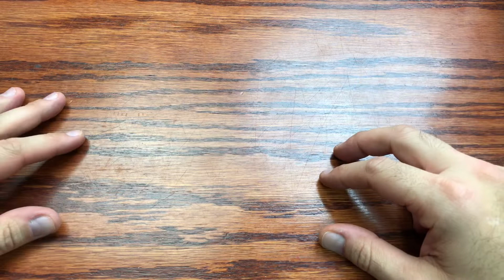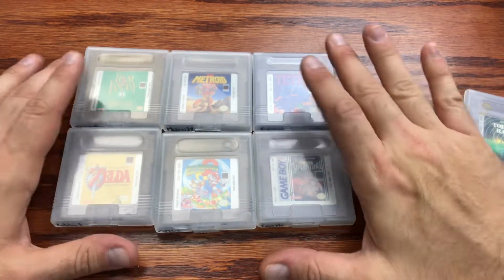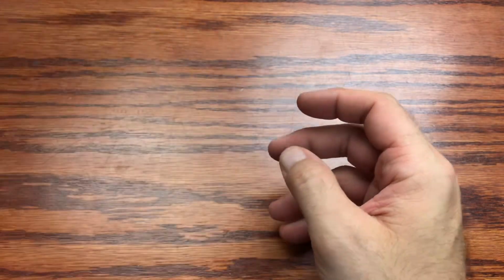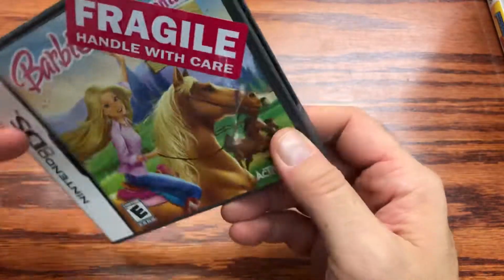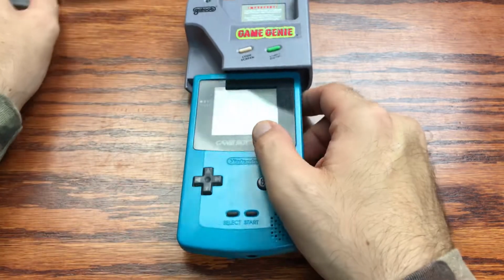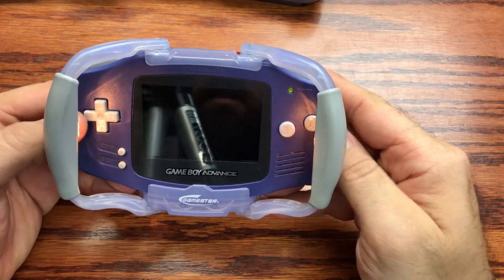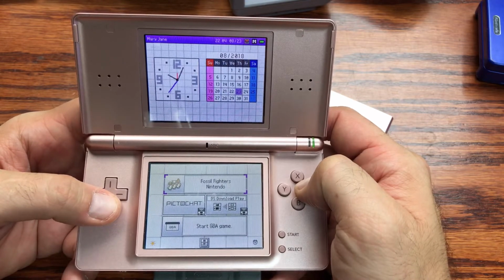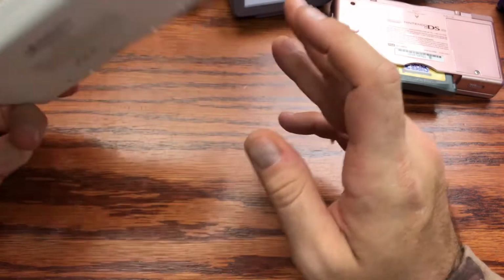4K NINTENDO PORTABLES THIS WEEKS PICK-UP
WANT US TO REVIEW OR COMPARE SOMETHING? USE THE ADDRESS BELOW:

*PLEASE INCLUDE YOUR NAME SO WE CAN GIVE YOU A SHOUT OUT.

FULL MELT FUSION
DENVER, CO
80237

OUR  DAILY UPLOAD SCHEDULE

SUNDAY  * RESELLER RELATED CONTENT – COMING SOON
MONDAY  ROLLING PAPER & TOBACCIANIA REVIEW
TUESDAY  MAGIC THE GATHERING & TCG TUESDAY
WEDNESDAY BOARD GAME & PARLOR GAMES REVIEW
THURSDAY  THIS WEEKS NOTEWORTHY PICK-UPS
FRIDAY  VINTAGE ELECTRONICS OR RARE TOY REVIEW
SATURDAY  * THE REASONABLE GENTLEMAN PODCAST – COMING SOON

BITCOIN - 3MNW1X44poL8PXQMhzdCWKKeNztLYGX2PH
ETHEREUM - 0x2fd075e89c413a6Ceb91058c086C9F78ab2efB12
LITECOIN -  MBChnDz8LE217FbbqNCiGmx6ze91dL5RAg